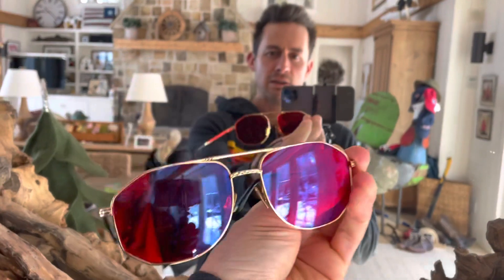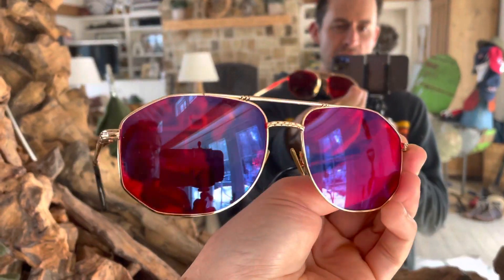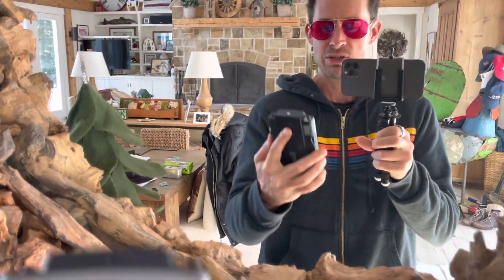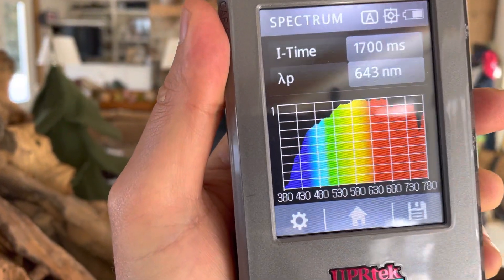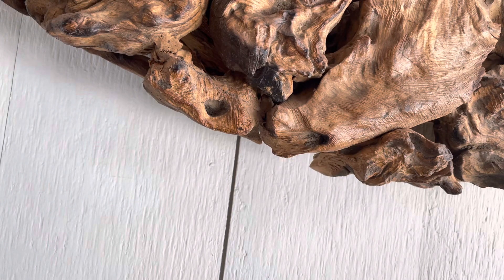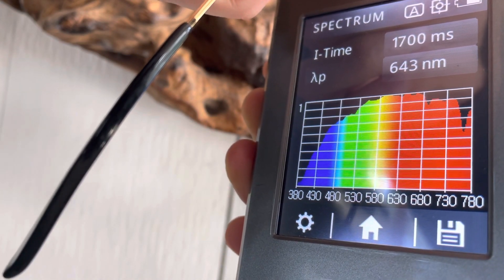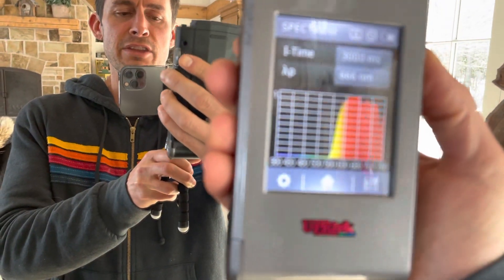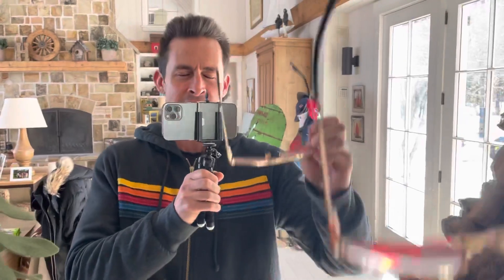EMR TEK WOLVERINE BLUE AND GREEN LIGHT BLOCKING GLASSES REVIEW (WITH SPECTROMETER)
In this Blue Light Diet video we review the EMR TEK Wolverine Blue and Green Light Blocking Glasses.